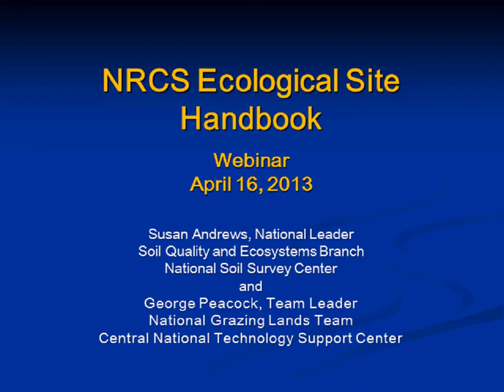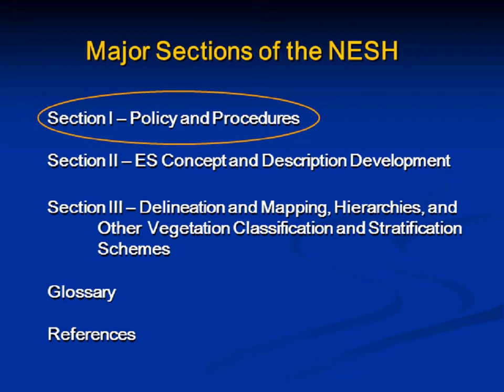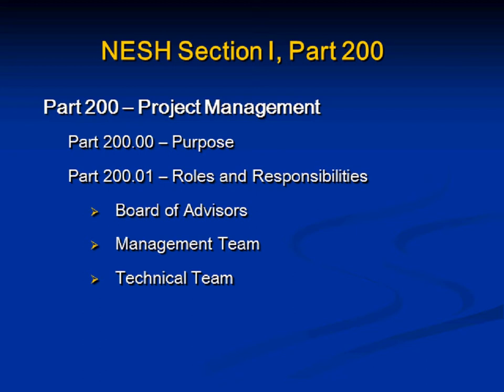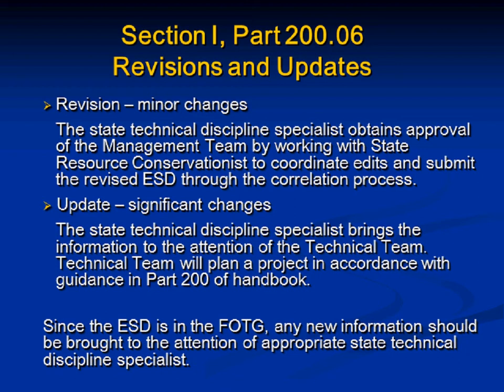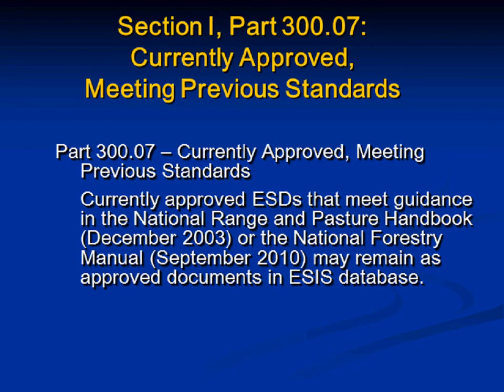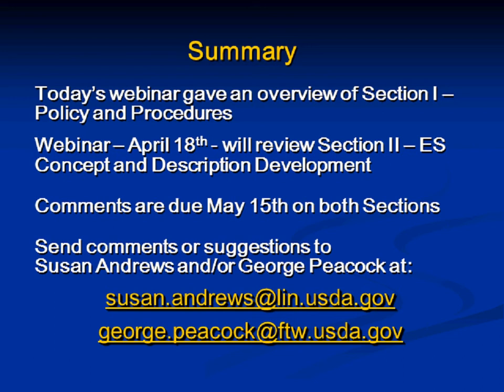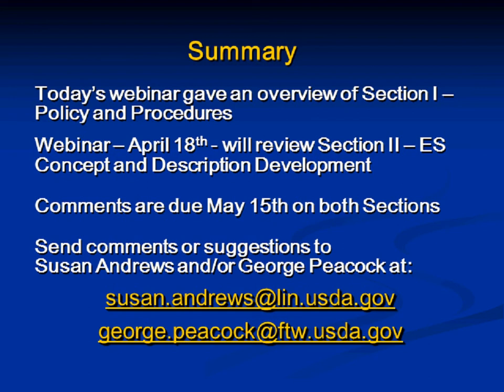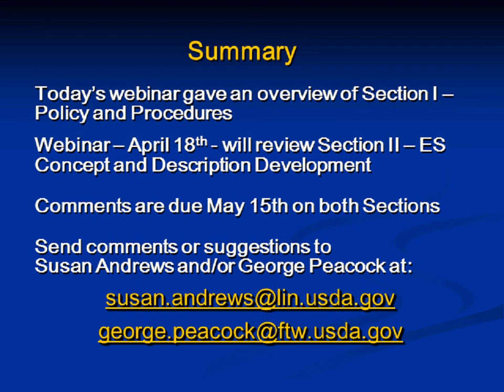Webinar - National Ecological Site Handbook (part 1) (4/2012)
This webinar introduces Section 1 of the National Ecological Site Handbook and covers the roles and responsibilities for ES projects, quality control and assurance, and approvals. At the time of the webinar, Section 1 was out for review and comment. This webinar is for anyone involved in ecological site projects, managers and project participants from field offices and soil survey offices to National Headquarters.